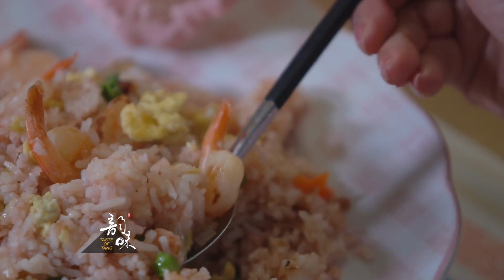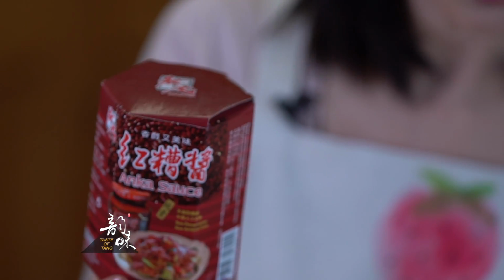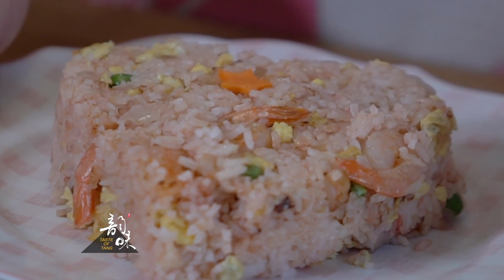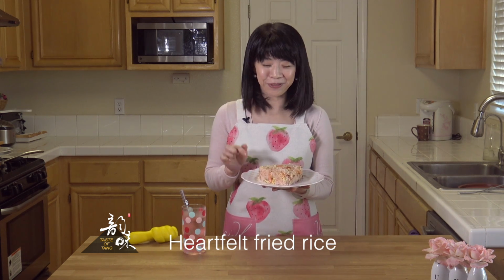Chinese shrimp fried rice — with secret ingredient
Fried rice is such staple dish in Chinese culture. It can be made with many different ingredients.Today  I will share with you a special shrimp fried rice. It's the perfect combination of taste and good looking shape. mother's day is coming, just try this dish for your mother !